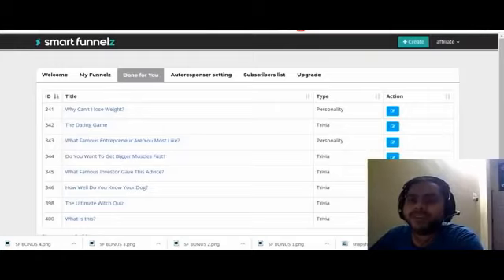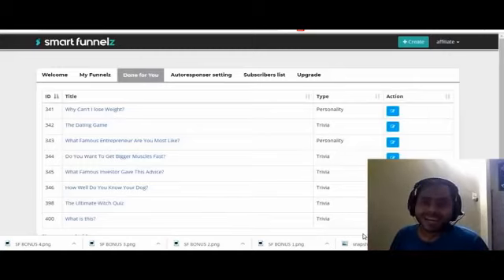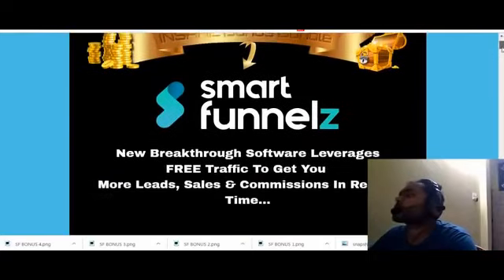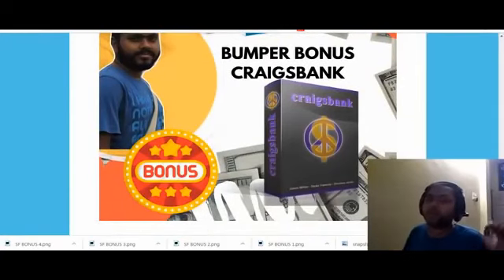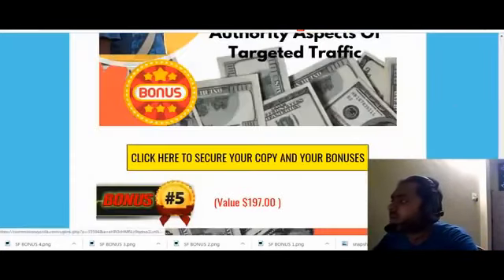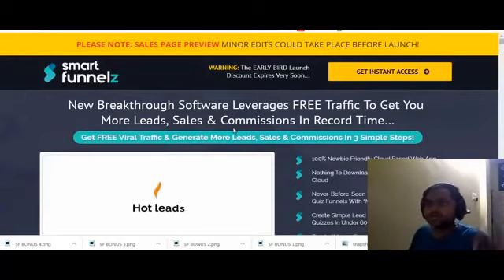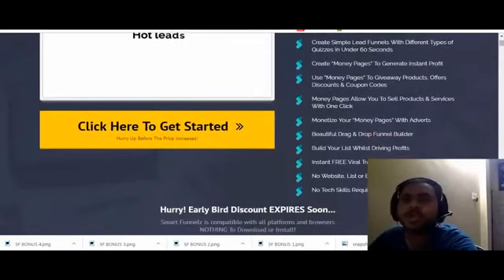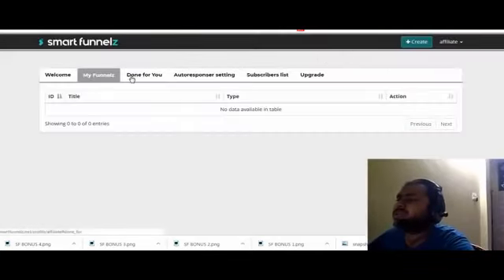Smart Funnelz Review Funnelz Bonus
Smart Funnelz Review + MUST HAVE Bonuses by Ahmad Khalid

Smart Funnelz is a cloud-based web app, which has two very important elements, that are going to make it easier than ever for ANYONE to generate unlimited leads, sales and commissions.

See what's in the member's area in this Smart Funnelz Review.
I will show you how I would use Smart Funnelz and how it can make you money.